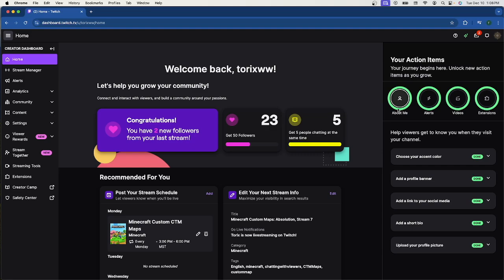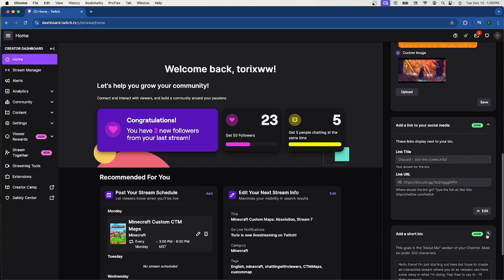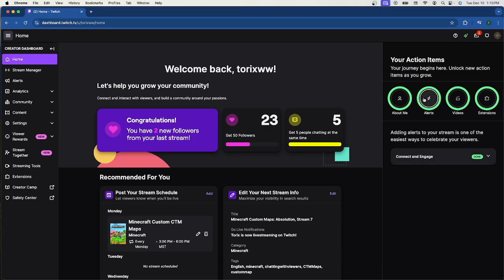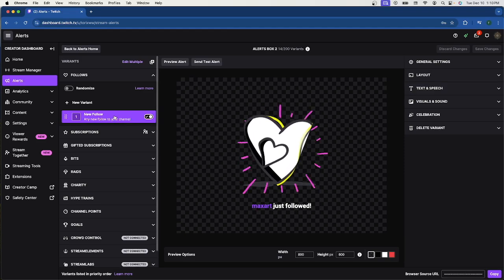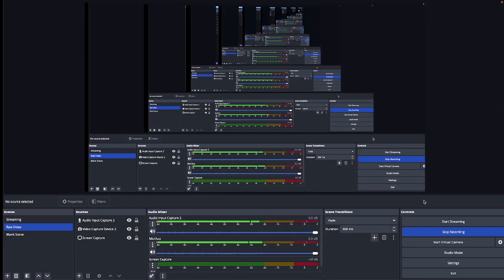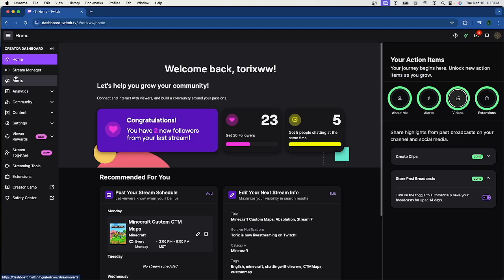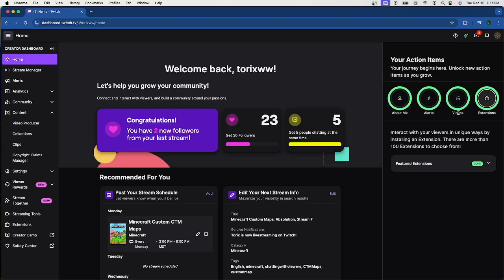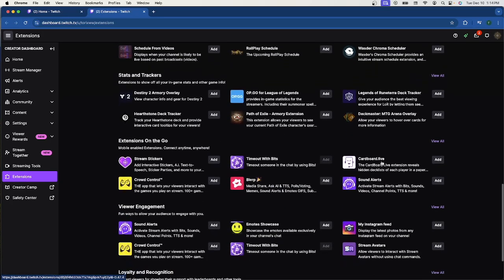Torix's Starter Guides - Getting Somewhere With Twitch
Hey, everyone! This is the second of a series of 4 videos that I'll be uploading through the course of the week, detailing how exactly I've set all my stuff up for other small content creators that are trying to find their footing. Hopefully this is able to help someone down the line!

This video details how to complete the Action Items found for starting Twitch creators, what they do, and how they can enhance your stream if used properly.